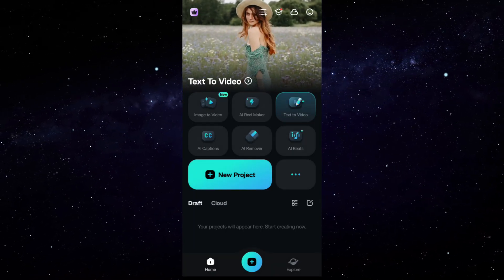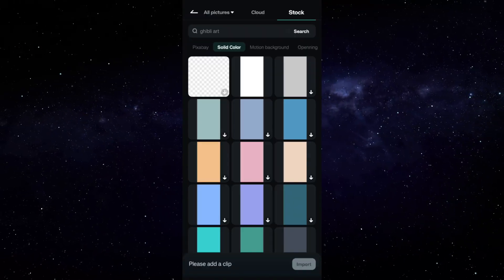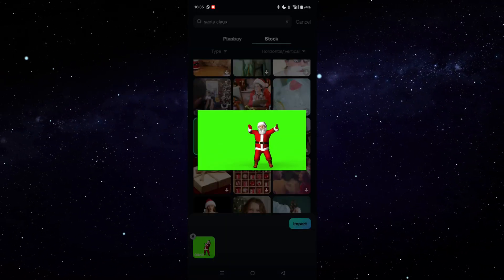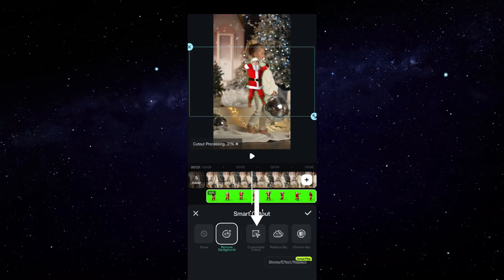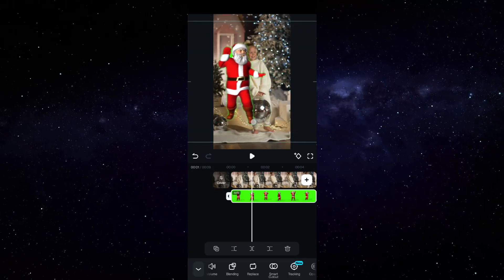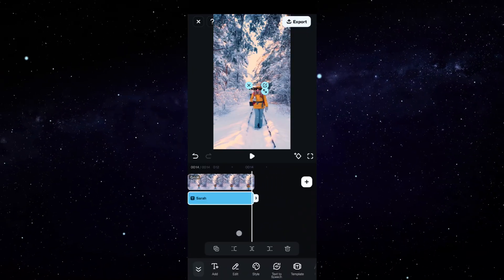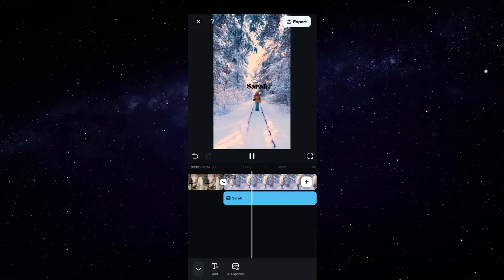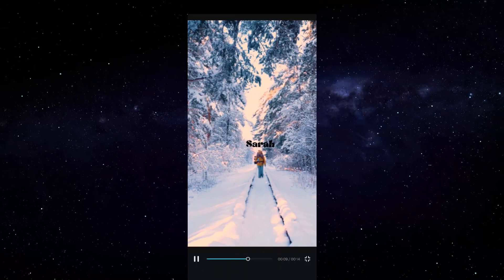Advanced Tutorial : Video Editing on Mobile [Higher Level Editing] ft. Filmora App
Once you master the basics of video editing, try the more advanced features in the Filmora Mobile App!